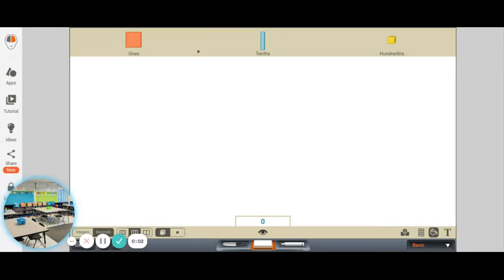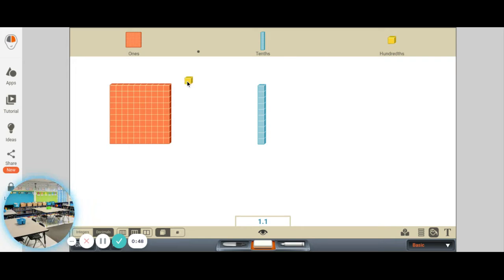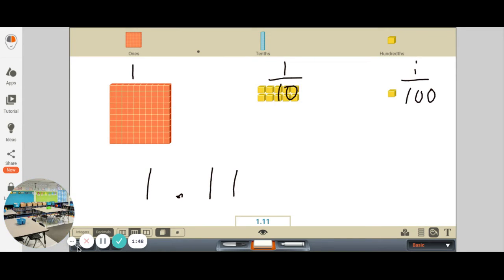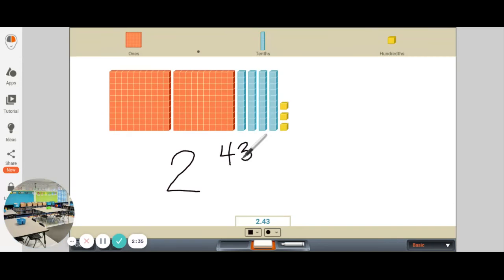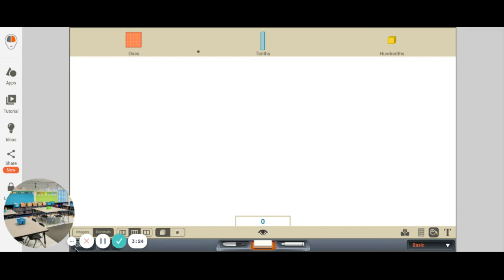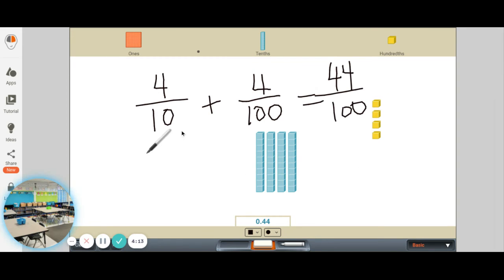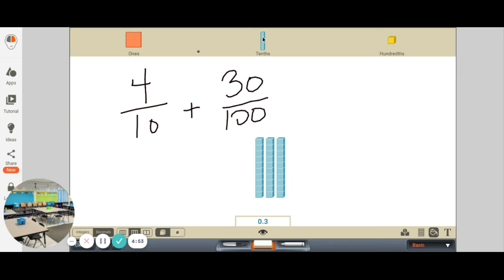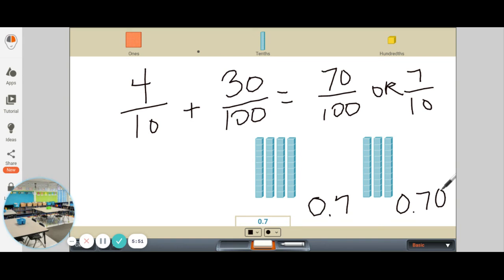Fractions and Decimals (4.NF.5)